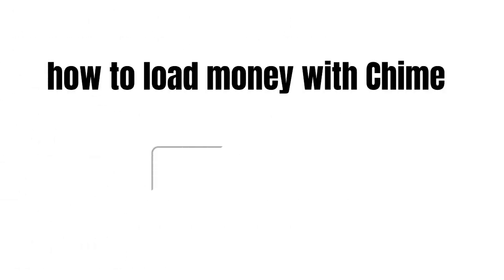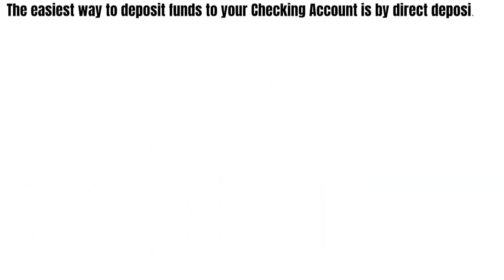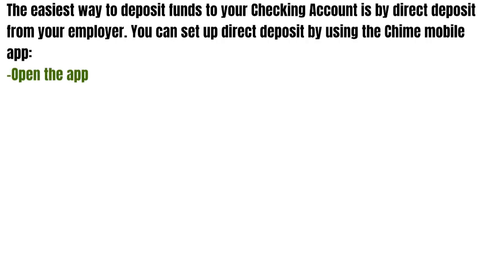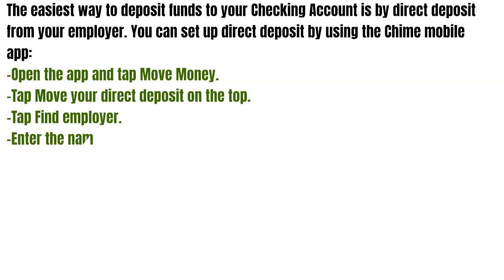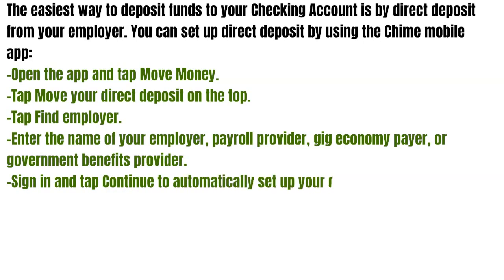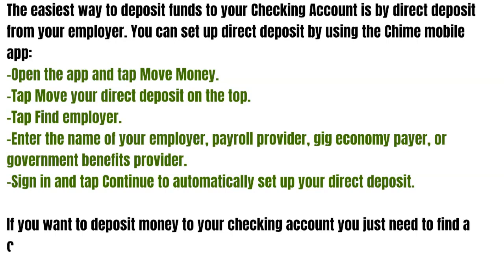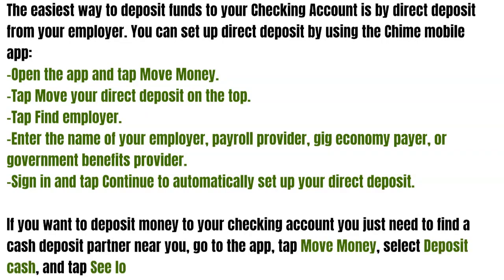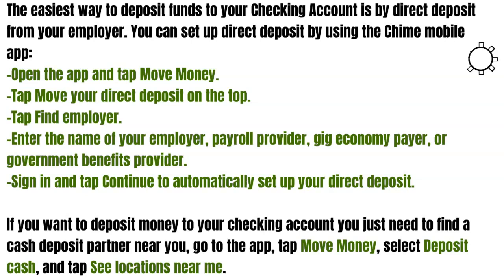Chime - how to load money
In this video we gonna talk about how to load money with Chime.